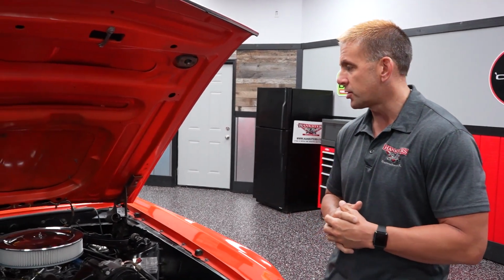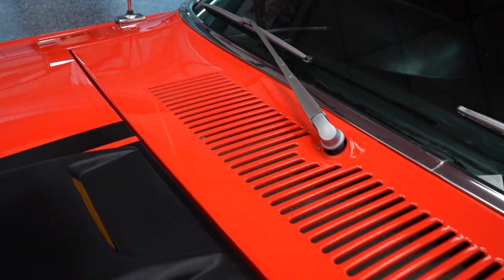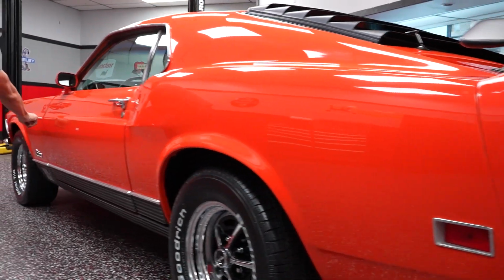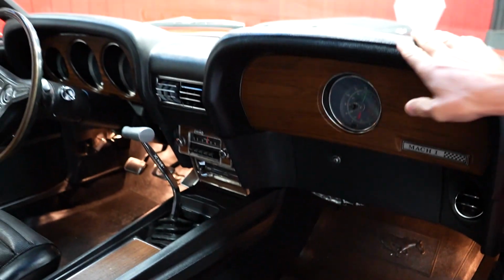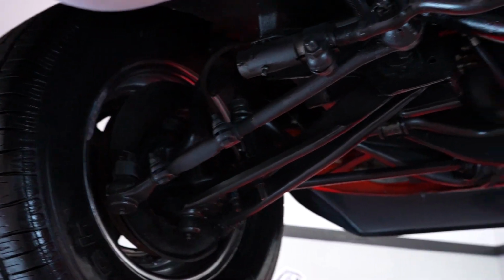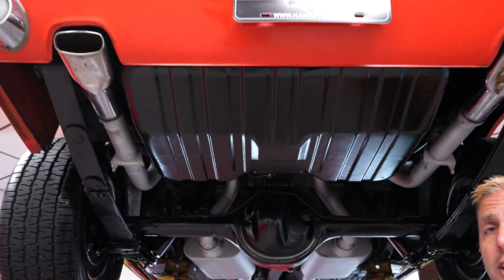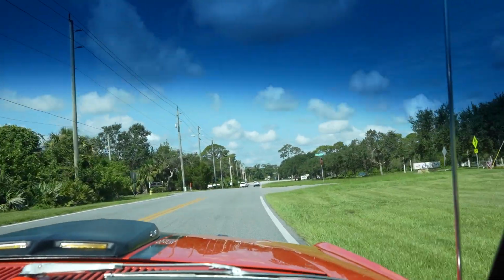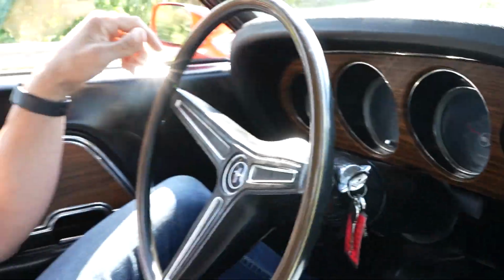1970 FORD MUSTANG MACH 1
Come check out our Mach 1 here at Hanksters in Daytona Beach, Florida.